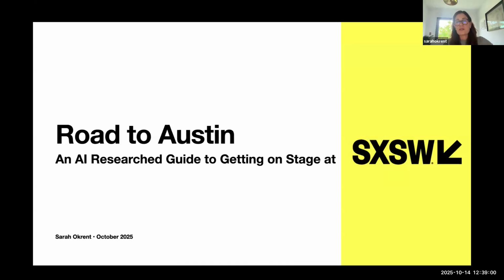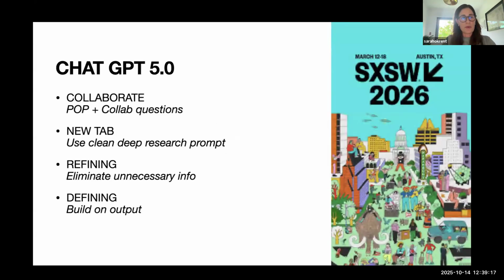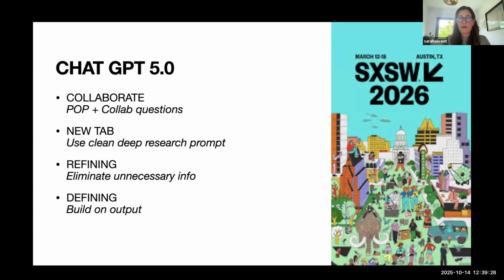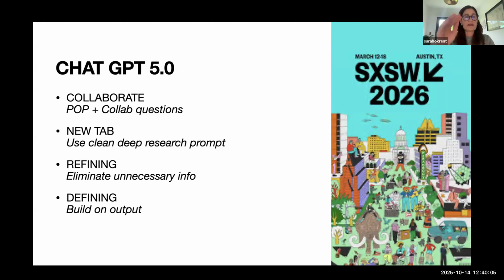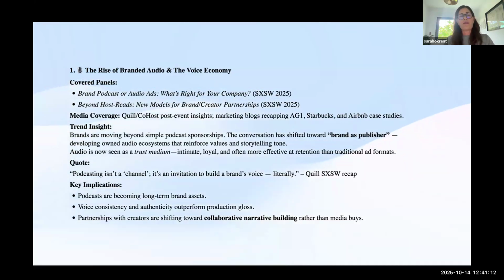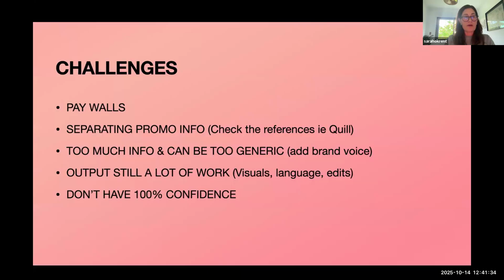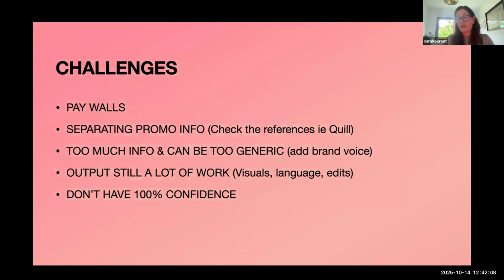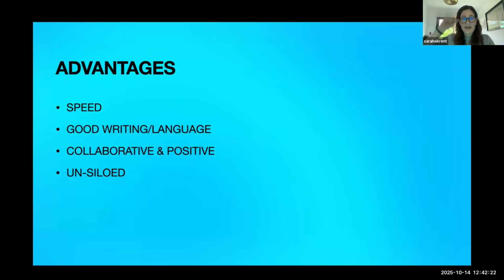How to Win Conference Stages with AI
Ready to upgrade your skills?

Our presenter Sarah Okrent, a PR strategist builds an actionable AI report to land execs on SXSW stages, and turn talks into press, buzz, and brand lift. Clean prompts. Clear outputs. Real results.

This capstone pulls back the curtain on a simple but savage idea: use AI to decide which conference talks are worth pitching, and which will actually hit.
Our presenter (agency PR/comms lead) teamed up with ChatGPT to analyze SXSW ’24–’25 sessions, isolate the formats that got rated, shared, and written about, then turn it into a client-ready report for 2026 submissions.

What you’ll learn:

How to co-write better prompts (collab mode) and work in clean tabs/projects to keep research focused.

Turning noisy AI output into tight charts + shortlists your CMO won’t ignore.

Spotting paywall traps + promo-bias (when “coverage” is actually branded content).

Where AI goes too generic, and how to inject brand voice back in.

Why AI feels like an unsiloed teammate (strategy + creative + research in one window).

Tools & moves featured: ChatGPT, comparative web research, output constraint templates, and a “build-in-public” mindset to attract allies + feedback.

This clip is part of The AI Upgrade's Capstone Showcase, where communications professionals show their working and share playbooks you can steal today. No hype.